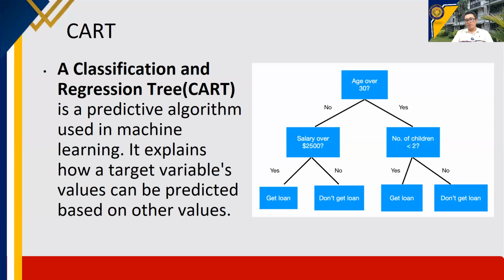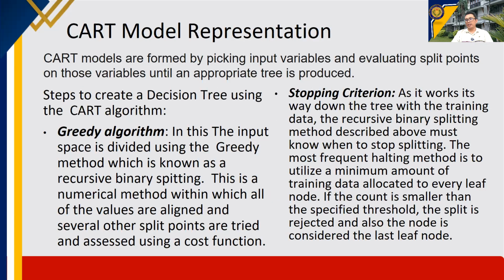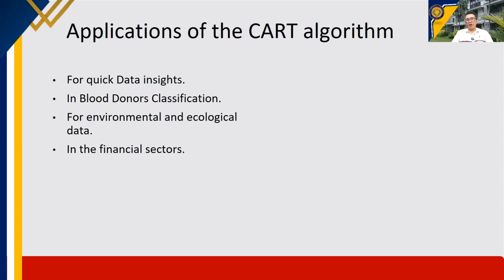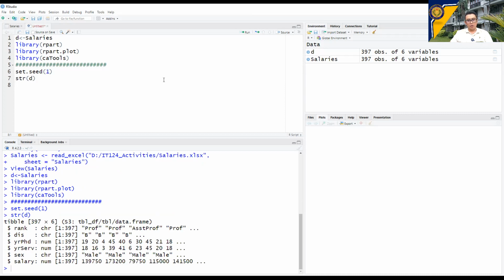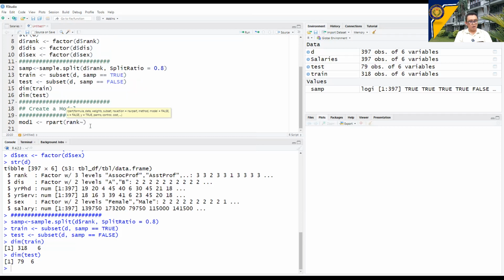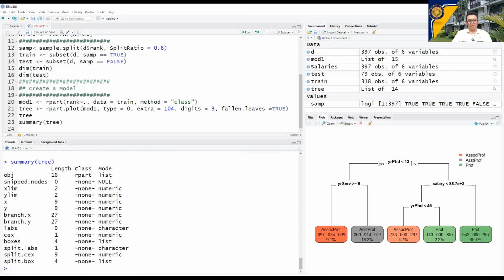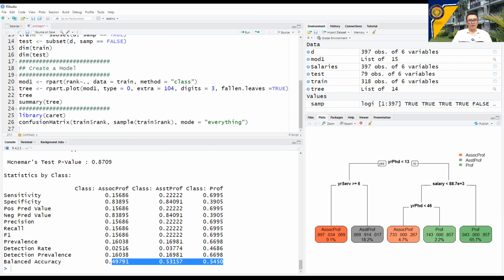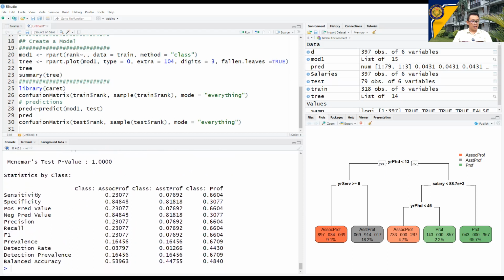Chapter2-4_4_Classification and Regression Tree CART